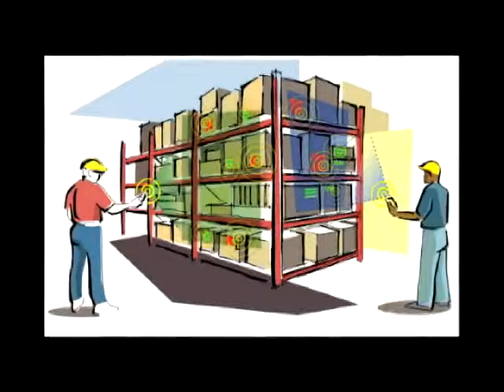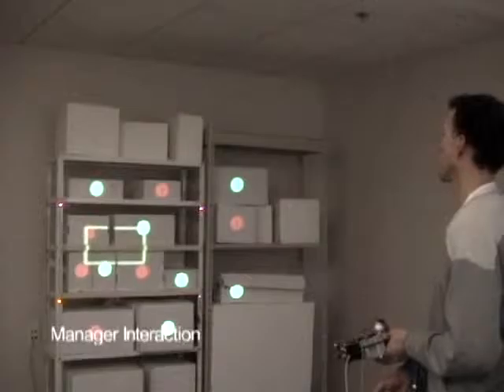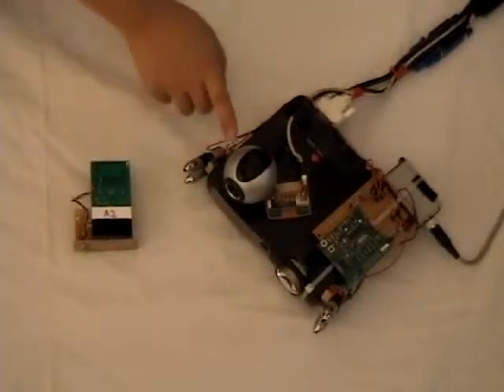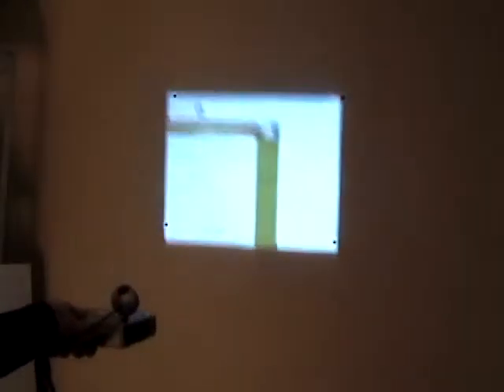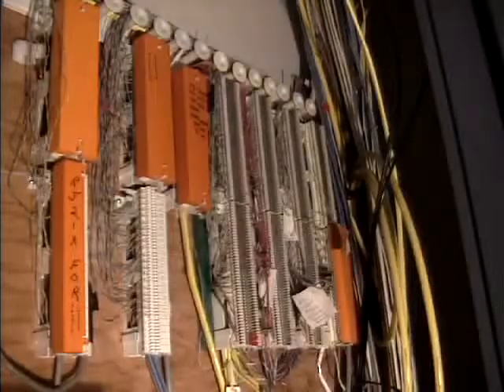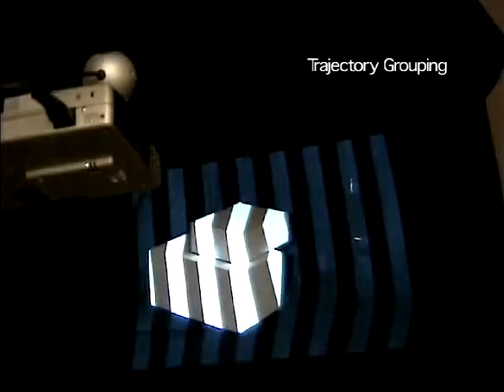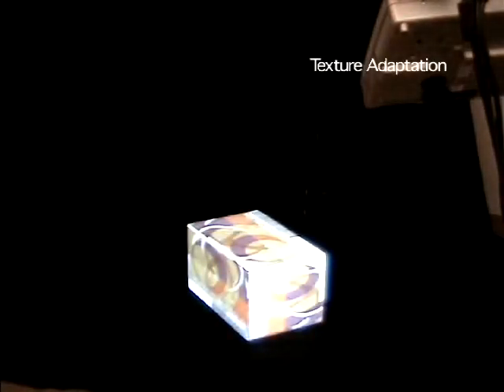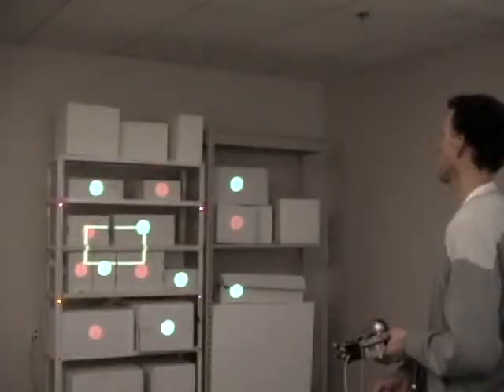RFIG and Pocket Projector 2004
This paper describes how to instrument the physical world so that objects become self-describing, communicating their identity, geometry, and other information such as history or user annotation. The enabling technology is a wireless tag which acts as a radio frequency identity and geometry
(RFIG) transponder. We show how addition of a photo-sensor to a wireless tag significantly extends its functionality to allow geometric operations-such as finding the 3D position of a tag, or detecting change in the shape of a tagged object. Tag data is presented to the user by direct projeciton using a handheld locale-aware mobile projector. We introduce a novel technique that we call interactive projection to allow a user to interact with projected information e.g. to navigate or update the projected information. The ideas are demonstrated using objects with active radio frequency (RF) tags. But the
work was motivated by the advent of unpowered passive-RFID, a technology that promises to have significant impact in real-world applications. We discuss how our current prototypes could evolve to passive-RFID in the future.